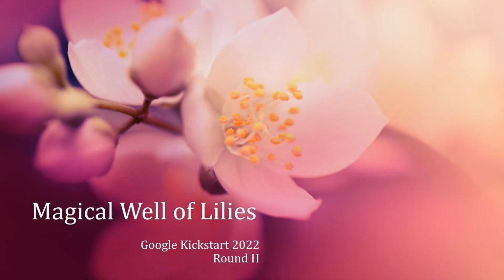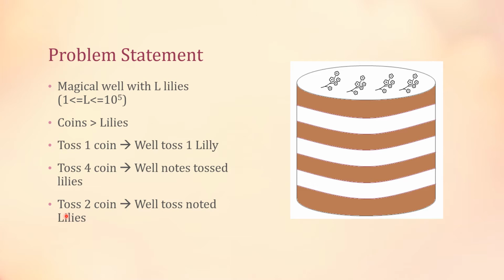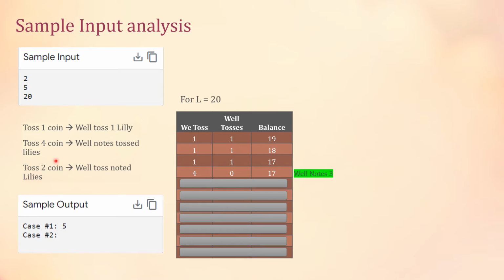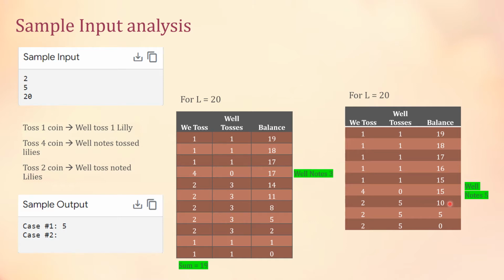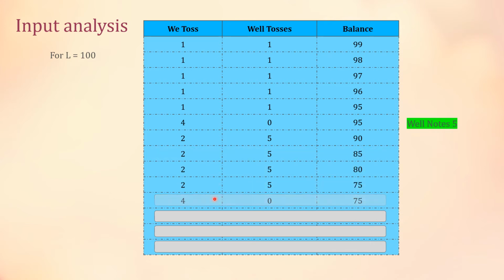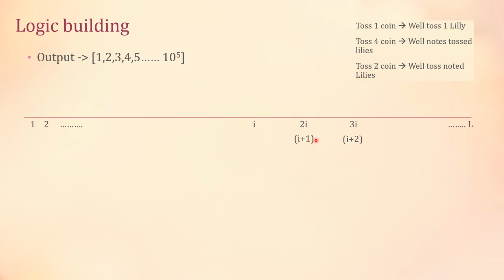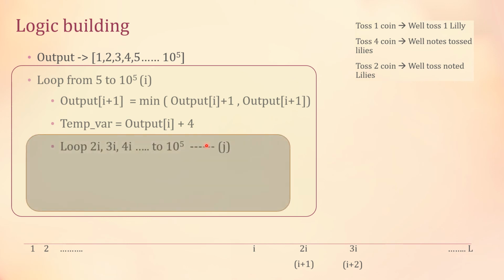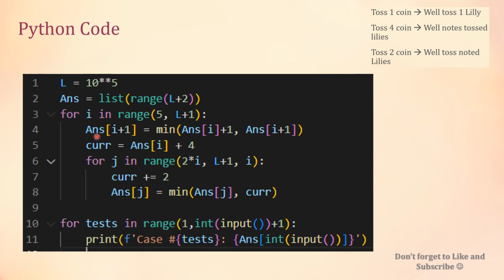Python solution: Google kickstart- 2022 Round H - Magical Well of Lilies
00:12 Problem Statement
01:30 Sample Data Analysis
05:30 Analysis for L = 100
07:35 Logic Building
10:53 Python Code